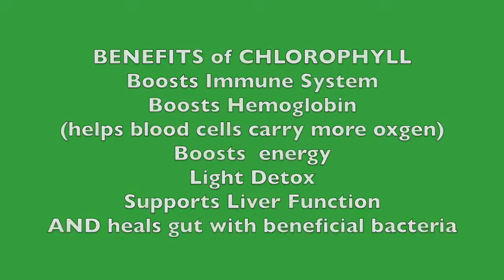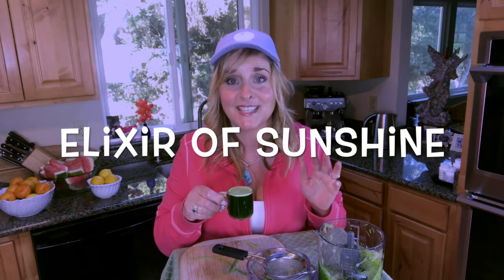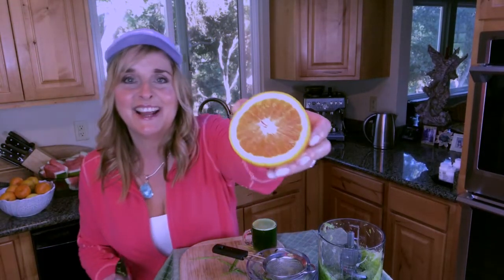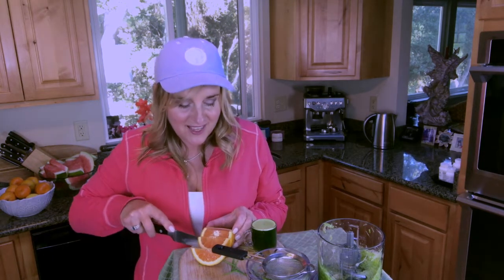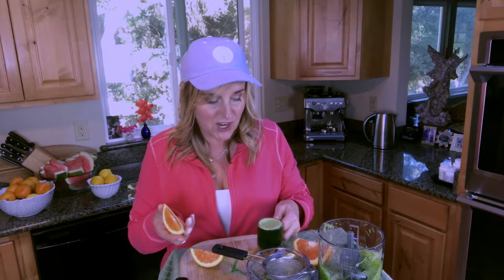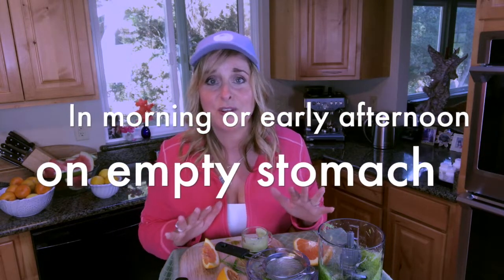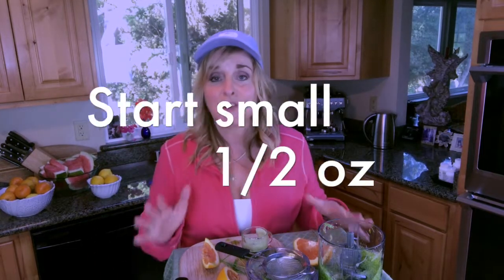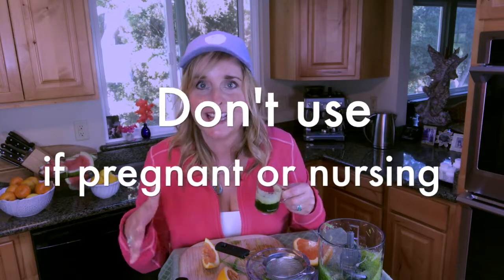My Shot of Energy for Health and Vitality in CFS Recovery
At the date of this posting, I'm not employed by any of these clinics, though I trained as Mickel practitioner, and am currently training in Therapeutic Coaching thru the Optimum Health Clinic which specializes in ME/CFS, in order to become a health coach.